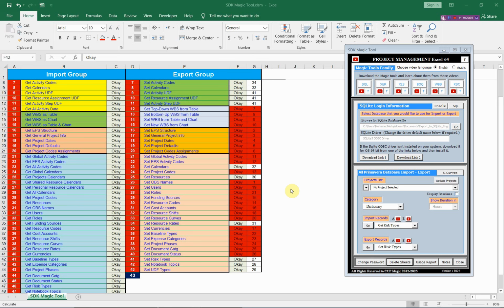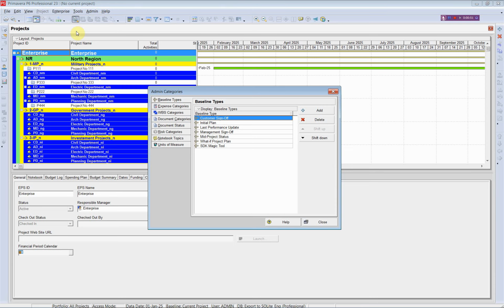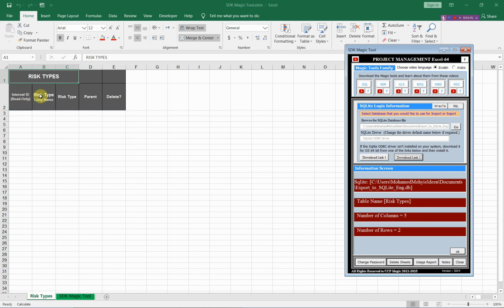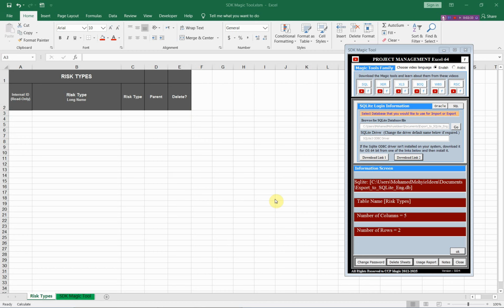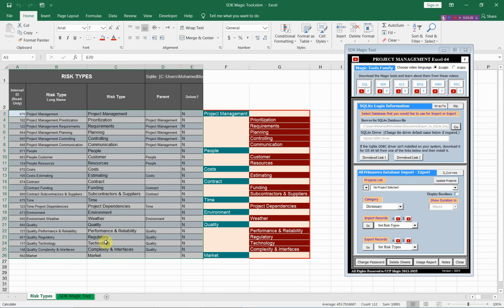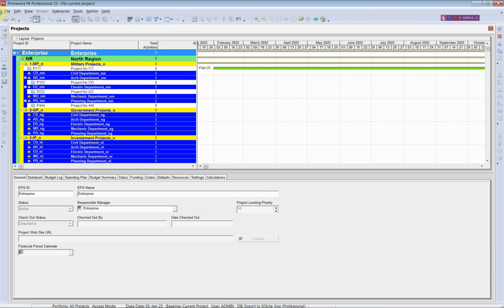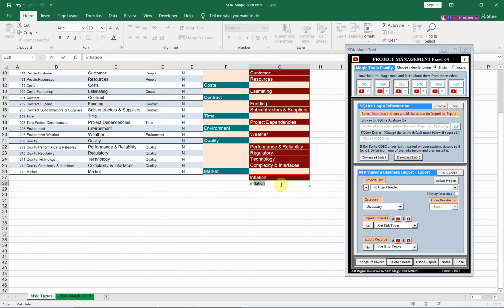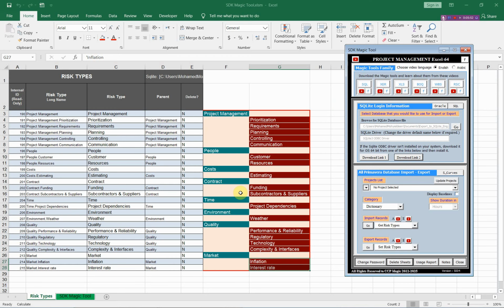P6 Excel SDK Magic Tool v 027 Risk Types LE